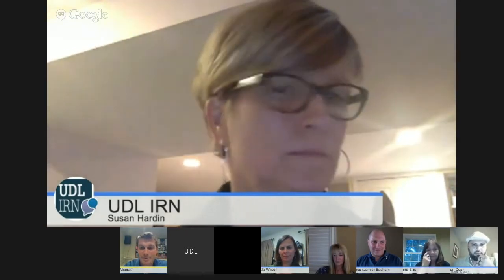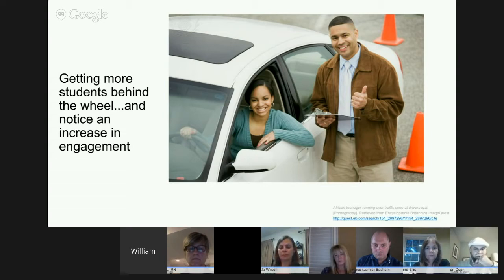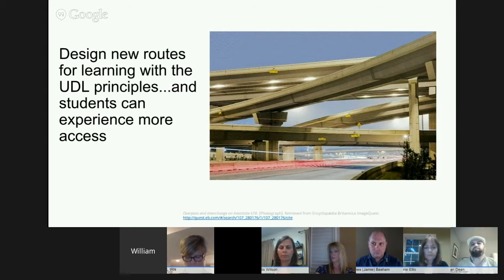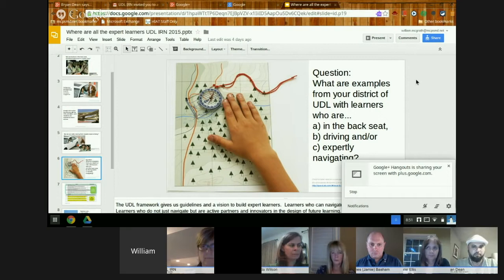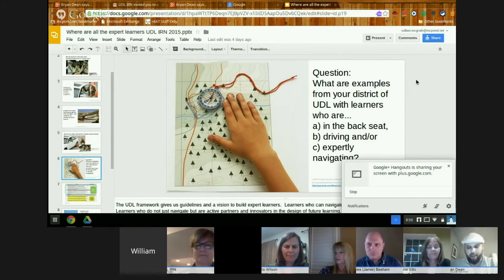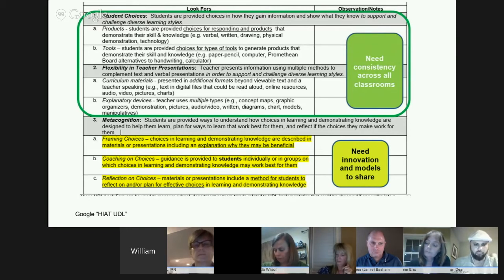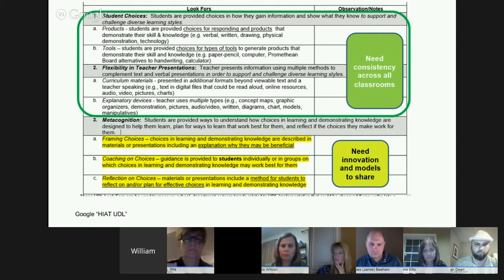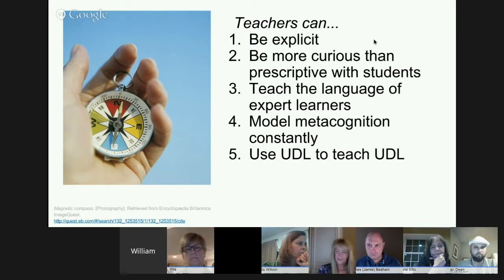Network and Learn Series: Developing Expert Learners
Join the UDL-IRN and the Montgomery County HIAT team to continue the conversation about developing expert learners. Bill McGrath returns to challenge the status quo of UDL implementation and share strategies that encourage students to become active partners in the design of learning experiences.